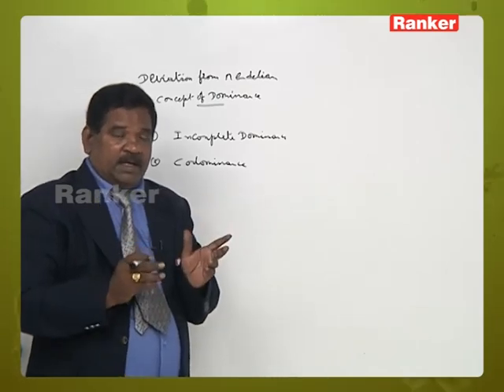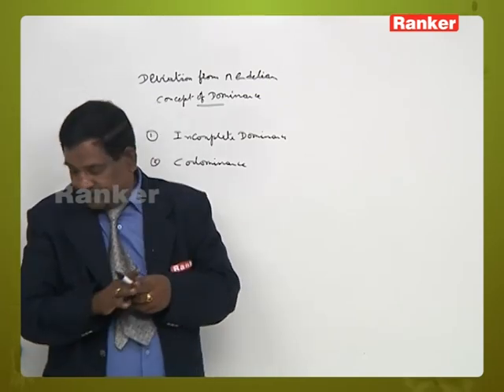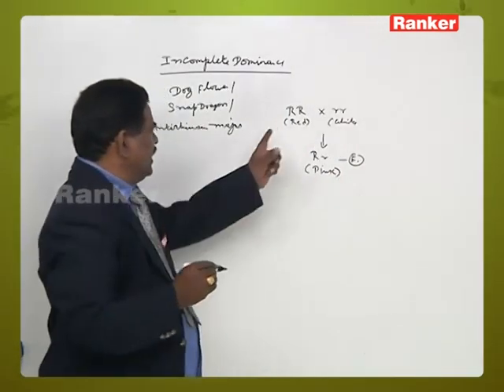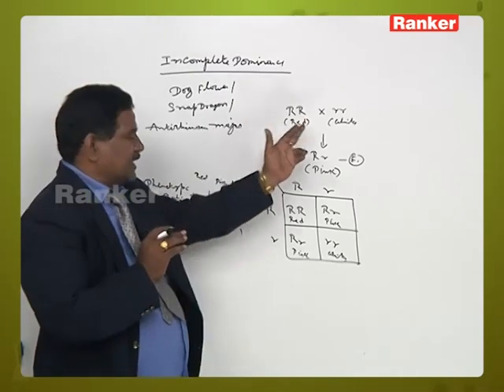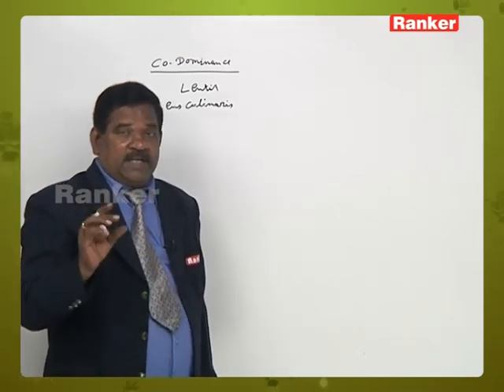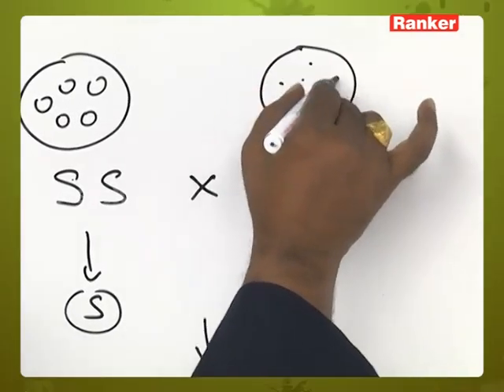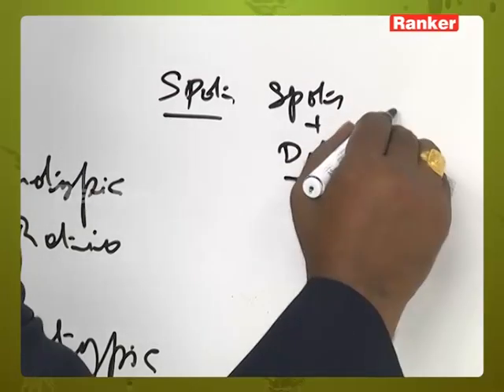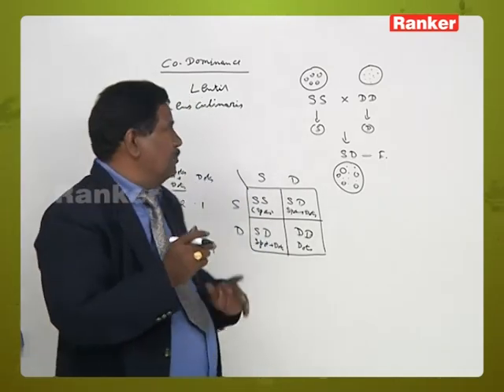Genetics | Deviation from Mendelian | Botany | K. Swamy | Rankers Learning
Delve into the Deviation from Mendelian Genetics with Professor K. Swamy in this Botany session for NEET. Understand non-Mendelian inheritance patterns such as incomplete dominance, codominance, polygenic inheritance, and gene interactions. Enhance your grasp of genetic principles through real-world examples and problem-solving techniques!